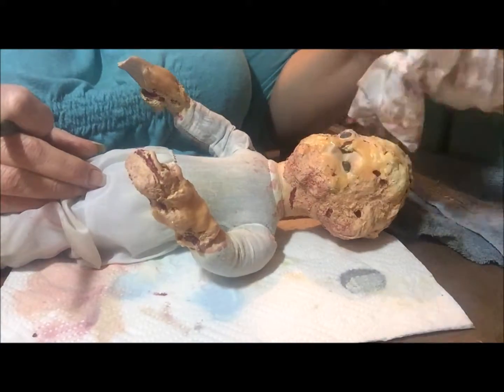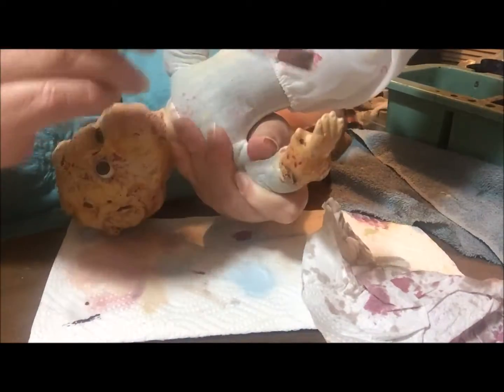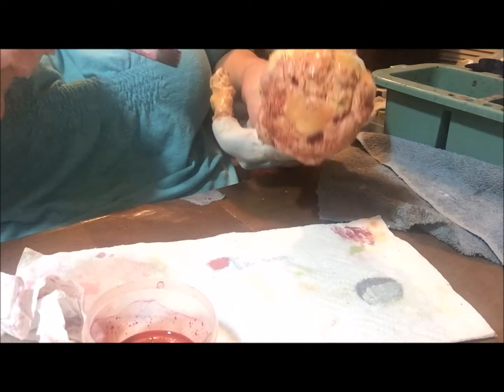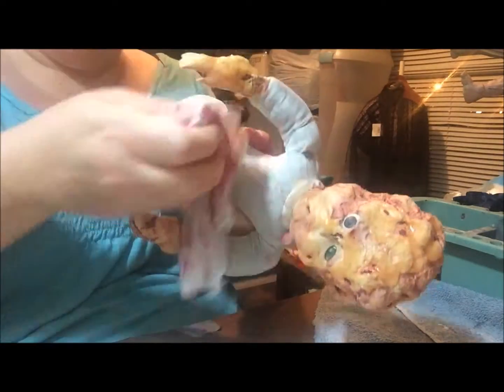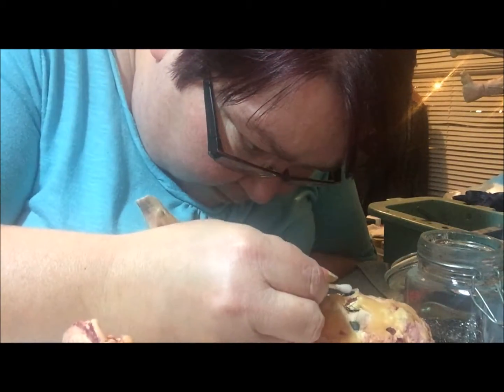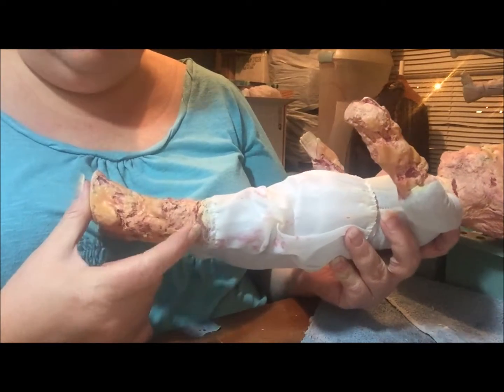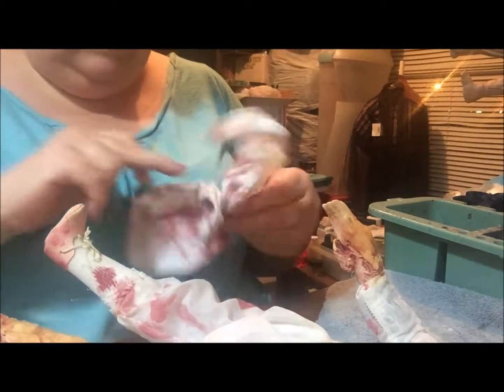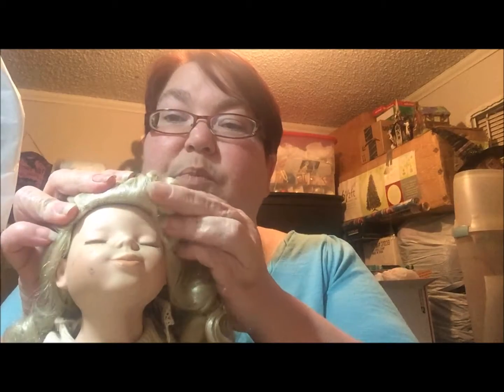Josephine May Part 3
Thank you so very much for spending some time with me. I appreciate it!